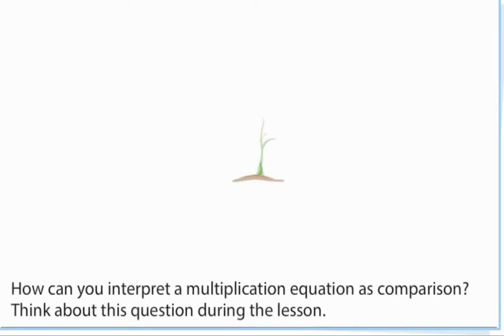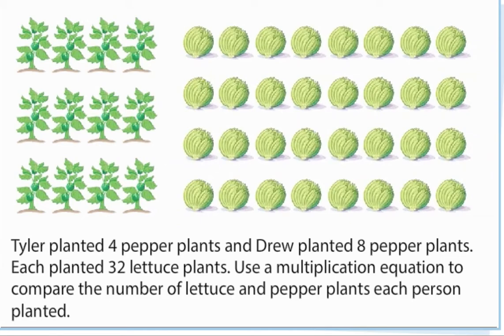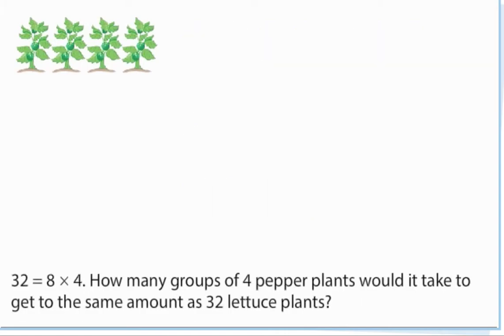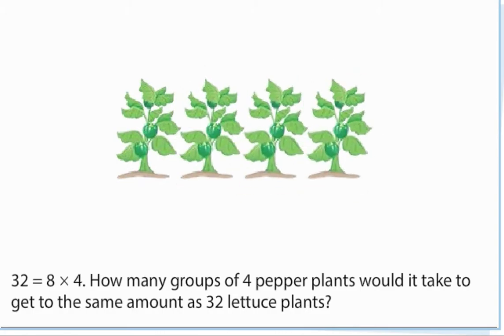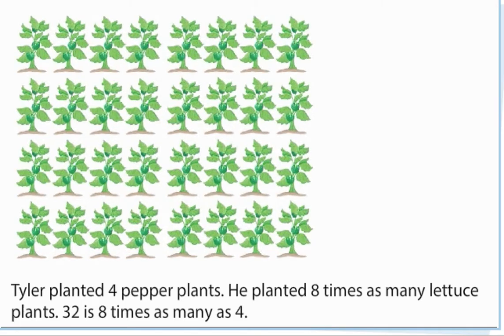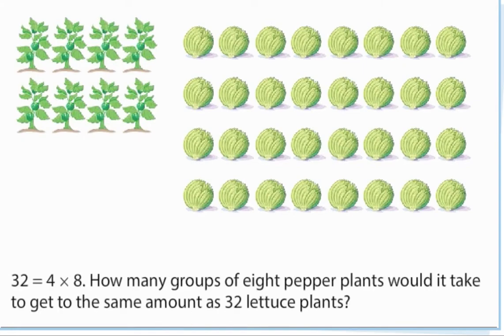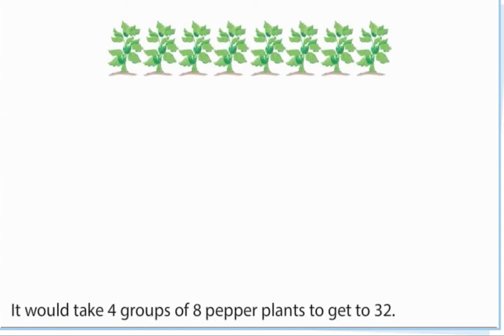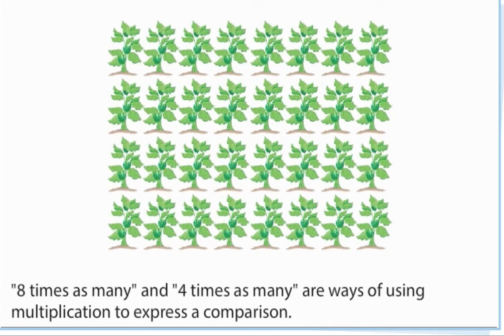1 - 5 Multiplication as Comparison